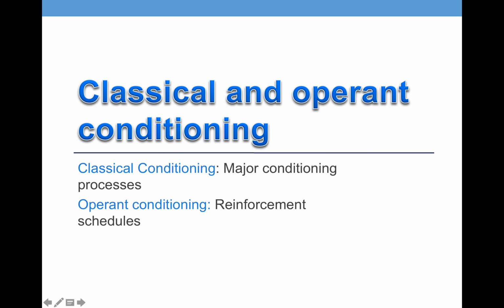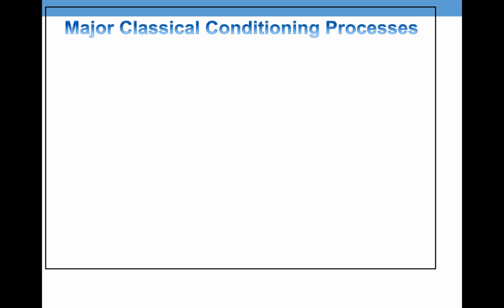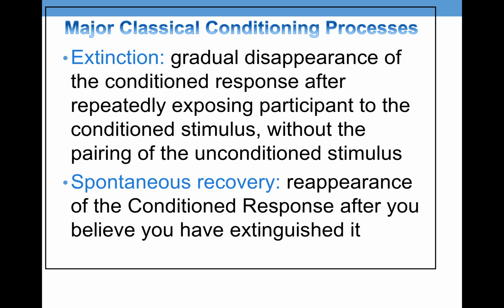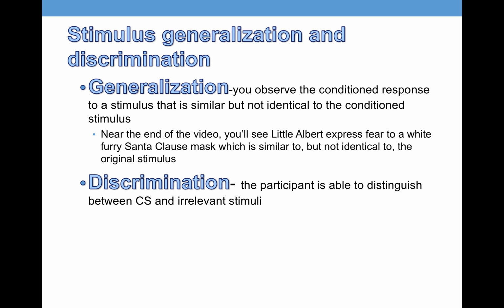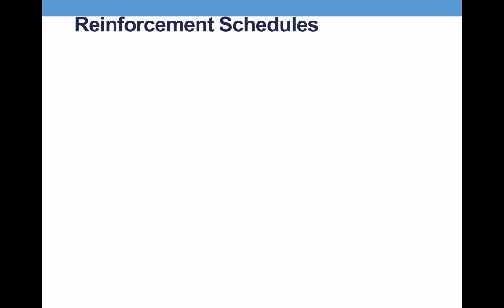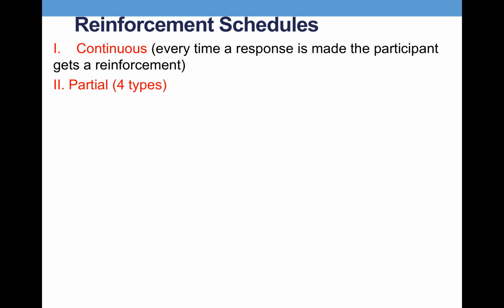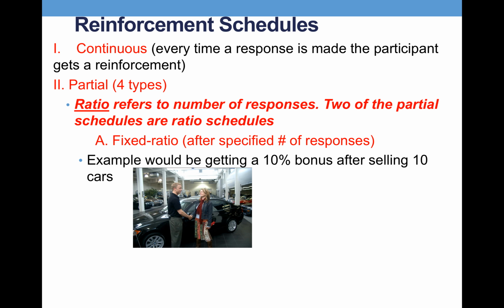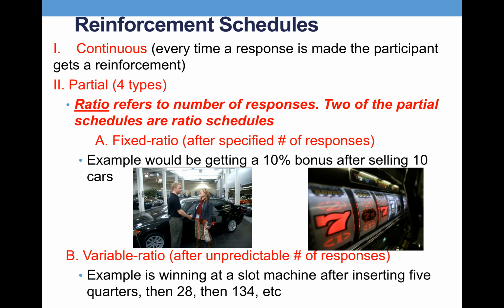Learning module with audio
This is a recording of the learning module. It covers terms specific to classical and operant conditioning, and schedule of reinforcement that are found in operant conditioning